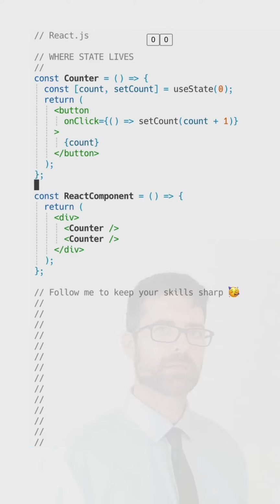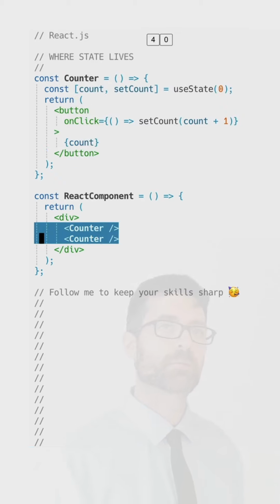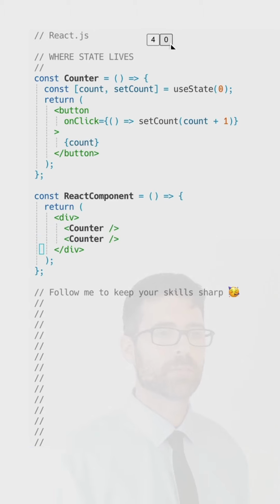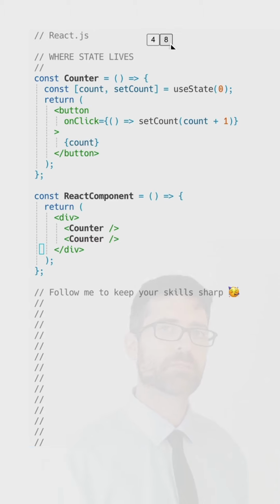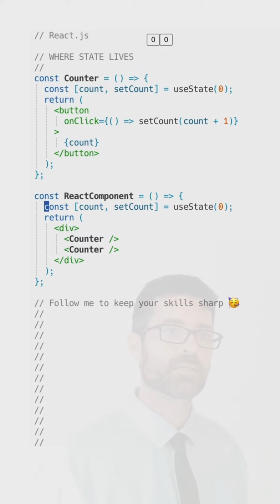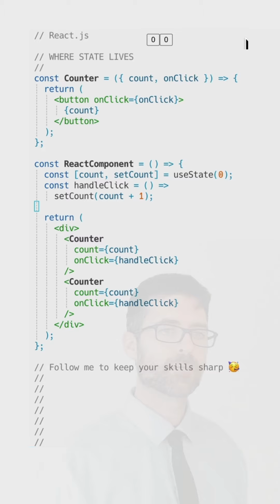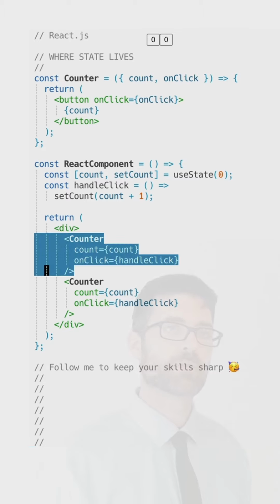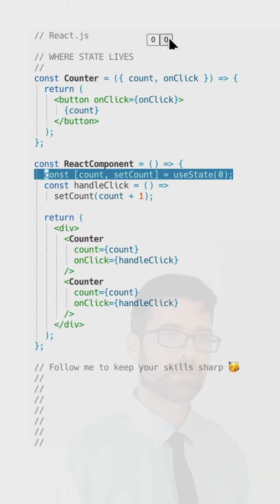Exploring Where React.js State Lives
Understand where React.js state lives by exploring an example together.